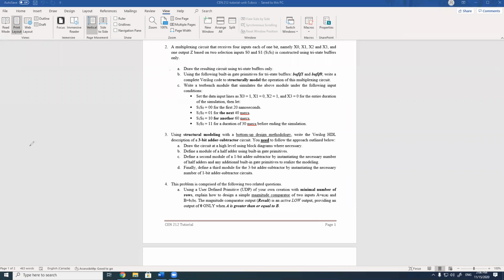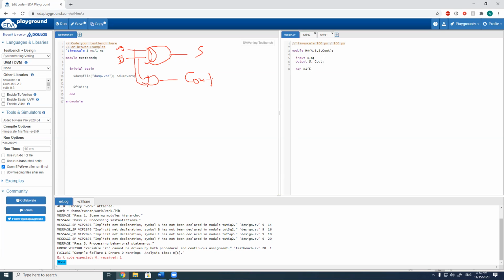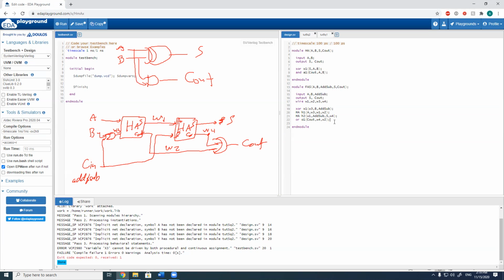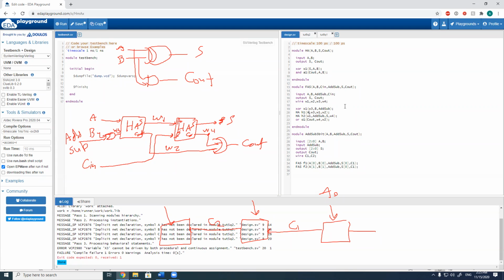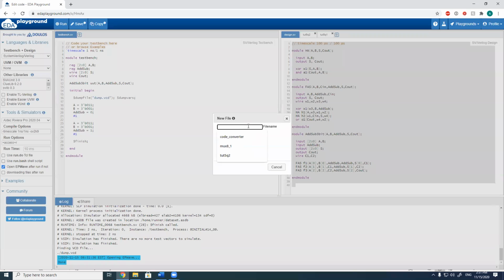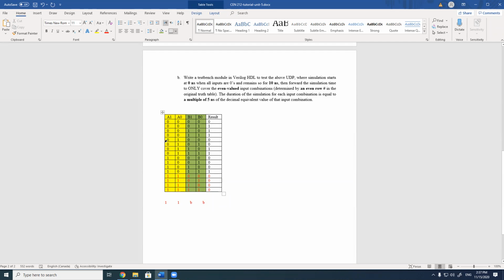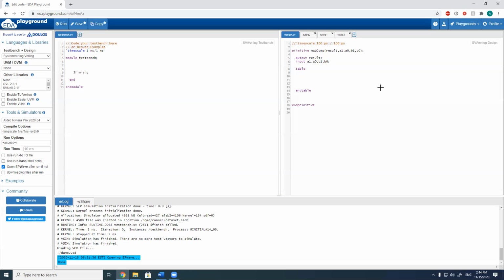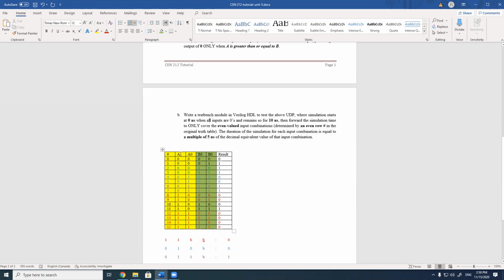CEN212(421) - Unit 5: Tutorial - Part 2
Sunday (Tutorial): 15/11/2020